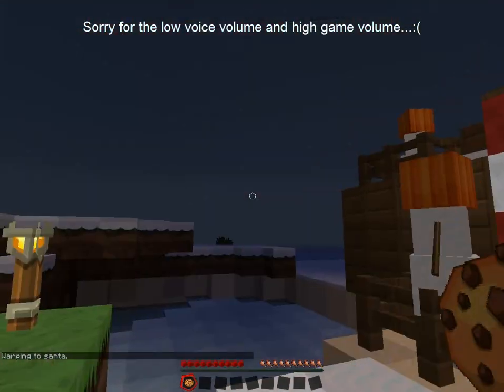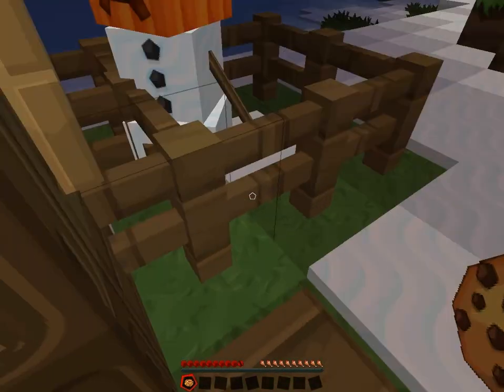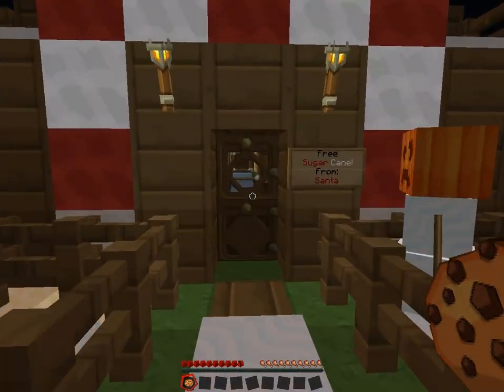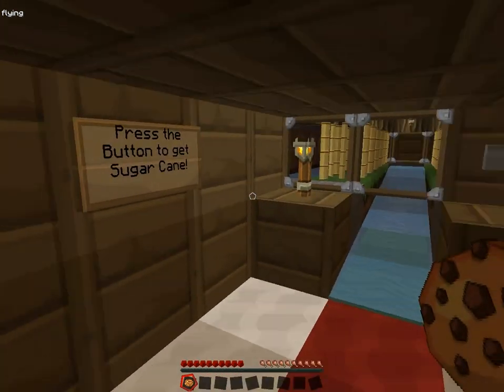Minecraft Traps: Free Sugar Cane! (Santa...)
Hey Guys,
Here's another minecraft trap showing you how to kill somebody... (Or yourself if you're just special like that...) Press the button, you die. :) Anyway's I hope you guys and girls enjoy! Merry Christmas and a Happy New Year!
RSA

Zap Beat